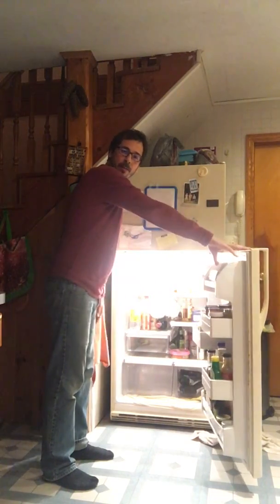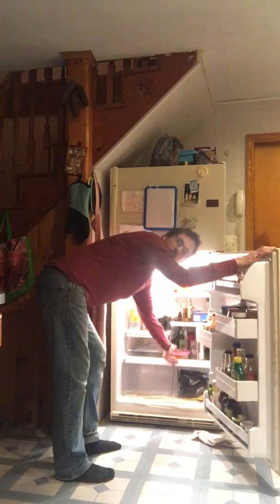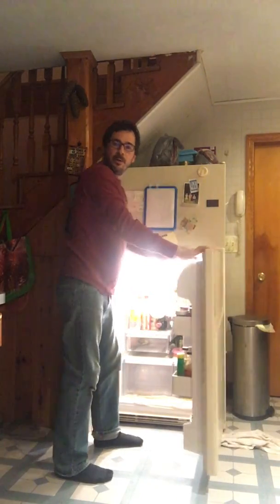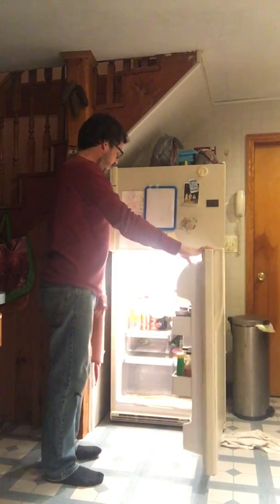Joel's Household Tips, #1: Proper Body Alignment at the Fridge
Not sure how to approach low-shelf fridge items? Worried about straining your back, and too lazy to bend at the knees? Watch this video for a whole new approach that will make you feel like an Olympic gymnast!